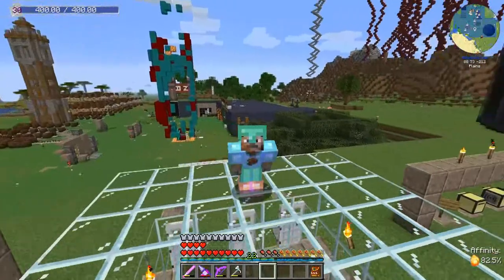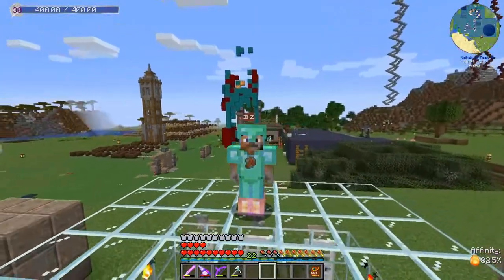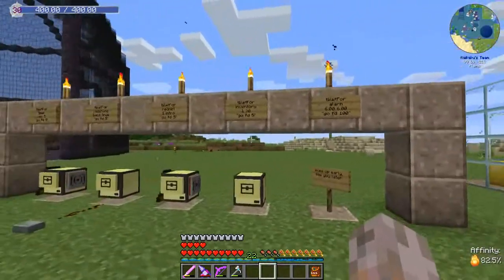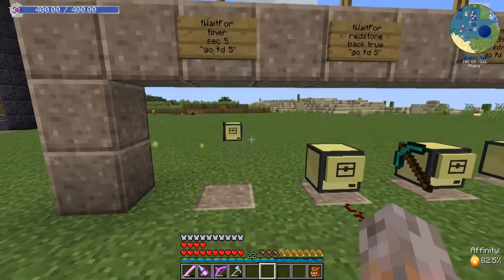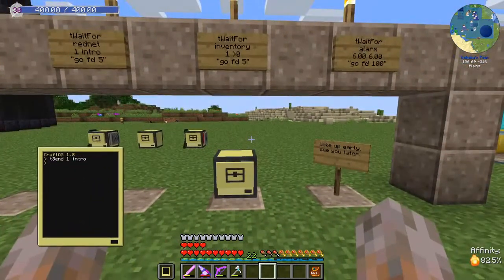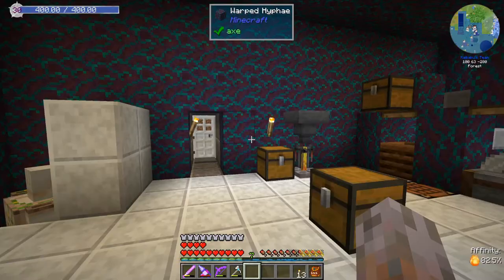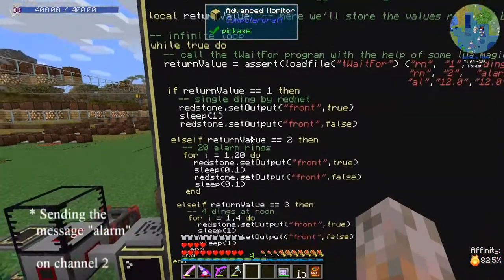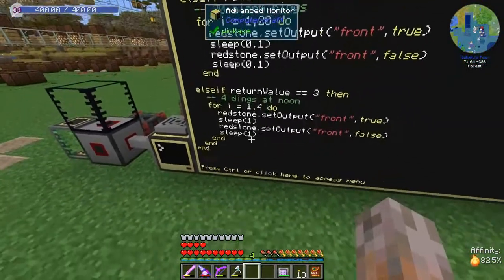ComputerCraft: tWaitFor - password door, remote door, traps and more, EP 24 Turtle Programs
In this episode I demonstrate you how easy to use and useful ComputerCraft events can be. The two programs tWaitFor and tSend make utilizing events simple and can be applied in many different ways to increase interaction between turtles and players. There are detailed timestamps, so you can skip to the different scections. Enjoy! :)

Timestamps:
00:00 Intro
01:01 Program idea
02:13 Overview demo applications
03:47 Demo of all 5 events used (using progam call)
05:39 Demo trap program (using Lua interpreter, simple)
07:44 Demo turtle synchronization (using Lua interpreter, complex)
08:41 Demo remote doors (using startup, simple)
10:33 Demo ring the bell (using startup, multiple reactions)
11:43 Code walkthrough bell
15:16 Demo door security (using complex startup, multiple event tests)
17:00 Code walkthrough security
25:08 Variation on door security set-up
26:10 Pastebin get
27:18 Info screens
31:29 Noteblock demo

pastebin get 9vzPCd4T tWaitFor
pastebin get h3xcC9S1 tSend
Or download using the latest version of tLoader (TUAP1vFU).

For easier access I put here the startup program of the "bell turtle":

-- example program to demonstrate different reaction
--   on different events triggered using the return value of tWaitFor

local returnValue  -- here we'll store the values returned by tWaitFor

-- infinite loop
  -- call the tWaitFor program with the help of some lua magic ;)
  returnValue = assert(loadfile("tWaitFor") ("rn", "1",  "ding",
                                             "rn", "2",  "alarm",
                                             "al","12.0","12.0"))
  if returnValue == 1 then
    -- single ding by rednet
    redstone.setOutput("front",true)
    sleep(1)
    redstone.setOutput("front",false)

  elseif returnValue == 2 then
    -- 20 alarm rings
    for i = 1,20 do
      redstone.setOutput("front",true)
      sleep(0.1)
      redstone.setOutput("front",false)
      sleep(0.1)
    end

  elseif returnValue == 3 then
    -- 4 dings at noon
    for i = 1,4 do
      redstone.setOutput("front",true)
      sleep(1)
      redstone.setOutput("front",false)
      sleep(1)
    end
  end
end  -- end of program

About ComputerCraft
CC:Tweaked by SquidDev is the current fork of ComputerCraft. ComputerCraft is originally a mod by dan200, which is about computers, programming and robotics in minecraft.

I'm using FTB modpack Direwolf20 1.16 (v1.7.0). You need for this the Java version of Minecraft and FTB App

Please, comment the video and maybe share some of your ideas for future turtle programs.